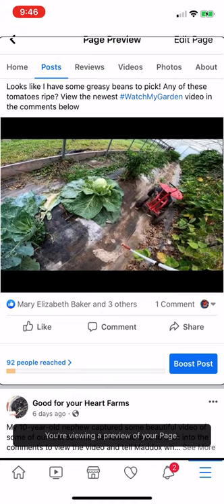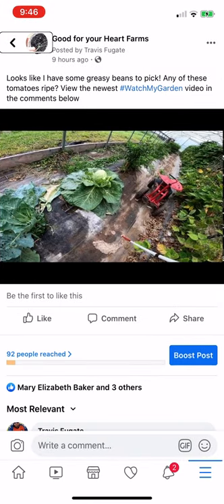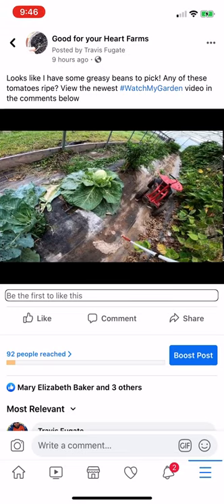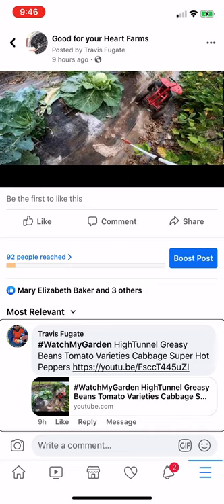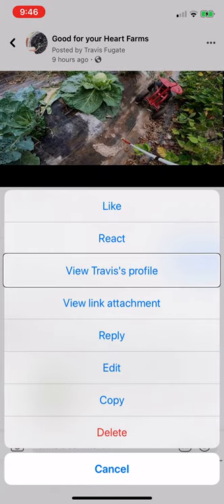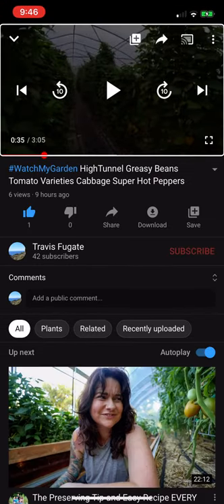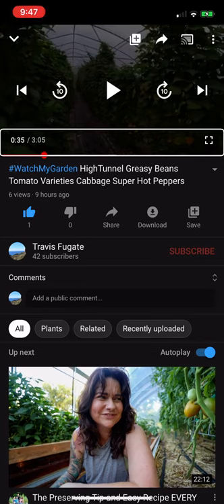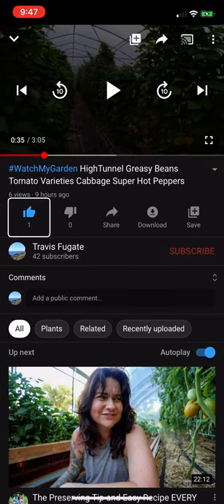How many Clicks/Touches does it take?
When external links posted on Facebook are in the comments section it takes much more effort to get to them.
If you put up lots of post with external links Facebook will show your post to less people. Of course they do not want you to leave but still this annoys me.
I've been having trouble lately uploading videos directly to FB for some reason..